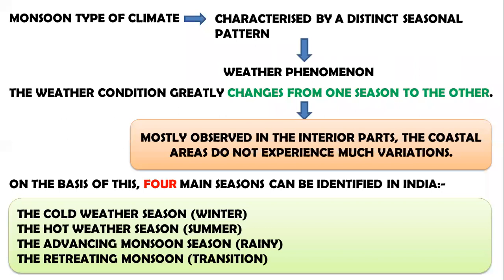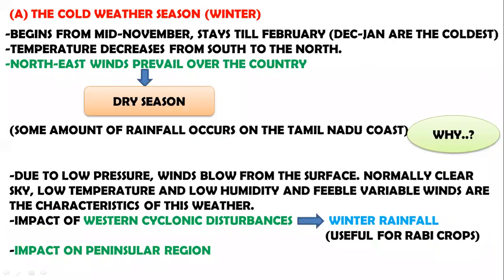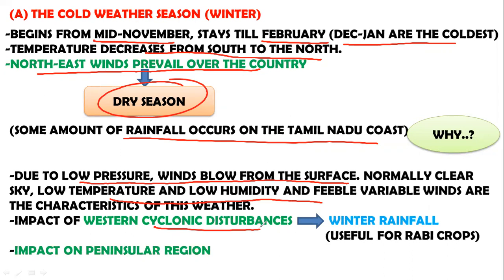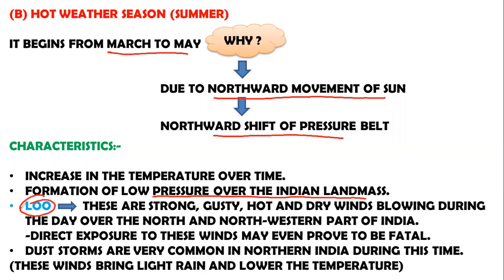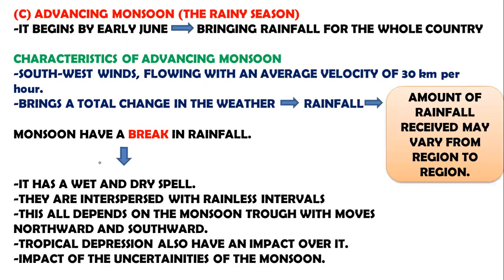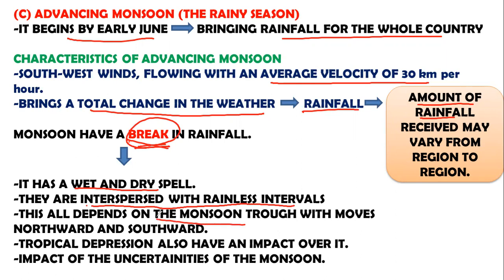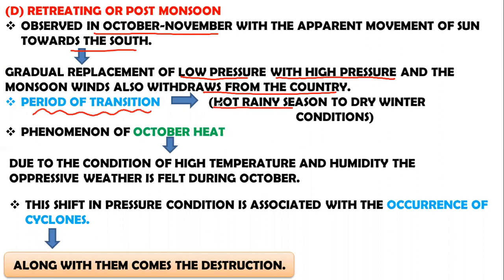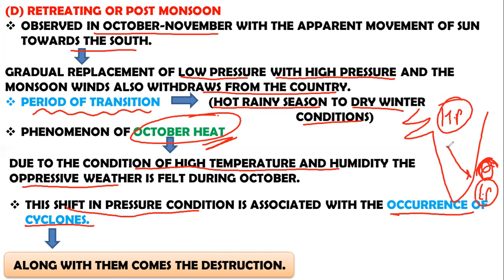9th - Social Science - 27.08.2020 - Climate (Part-13)